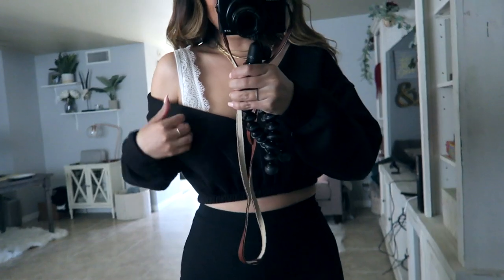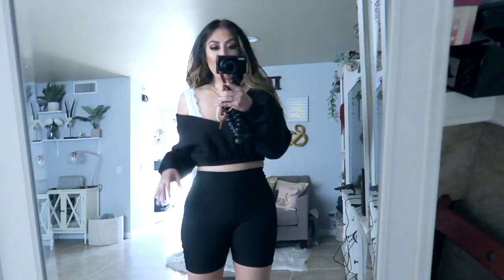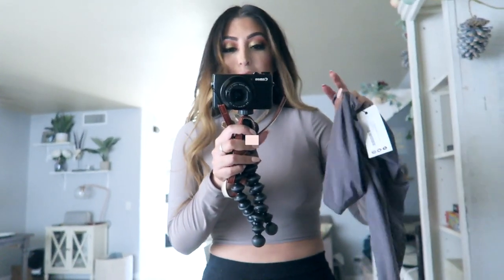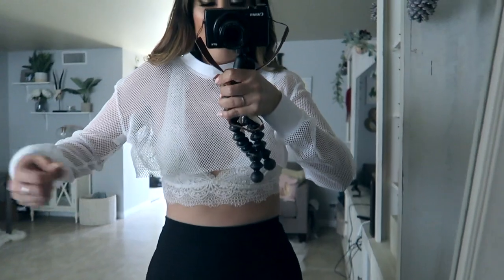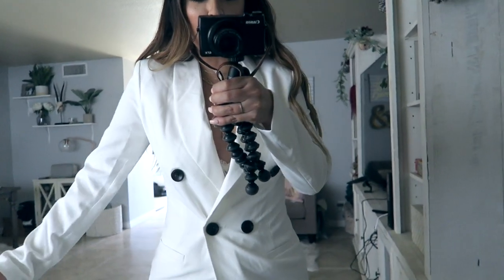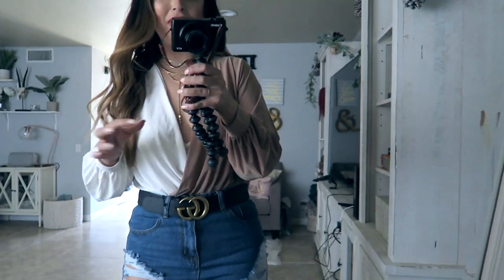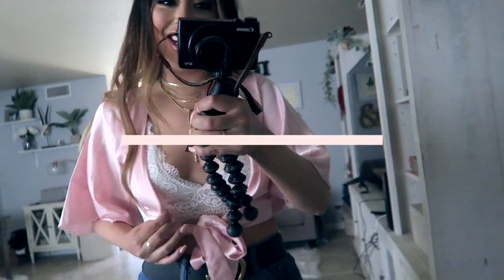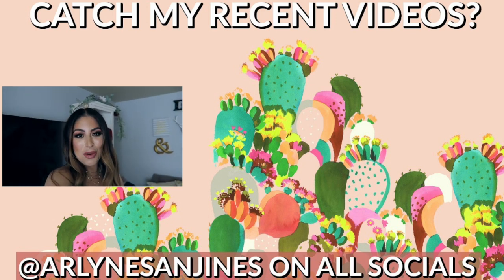BOOHOO $5OO TRY ON HAUL: SUMMER BADDIE OUTFITS ON A BUDGET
WHAT DOES $5OO AT BOOHOO GET YOU? I FILMED A SUMMER TRY ON HAUL WITH SOME TRENDY AND BADDIE PIECES TO TRANSFORM YOUR WARDROBE THIS SEASON!

EVERYTHING MENTIONED:
V NECK CROP SWEATER (COMES IN MULTIPLE COLORS)
3/4 LENGTH CYCLING SHORTS
SNAKE DETAIL BOOTIES
WOMAN CROP SWEATER WORN IN IG PIC REFERENCE
HIGH NECK SLINKY WORN IN ‘TAUPE’ ALSO SHOWN IN ‘PETROL’
STAR SHEET MESH DRESS
WHITE MESH CROP TOP
WHITE BLAZER DRESS
BLACK TAPE TRIM CO-ORD SET
HIGH WAISTED DISTRESS SHORTS
COLOURBLOCK SLINKY BODYSUIT
PINK SATIN WOVEN TIE FRONT TOP
WOVEN TIE FRONT BANDEAU

ALSO IN THE VIDEO:
WHITE BOOTIES
GUCCI BELT

xoxo,
Arlyne

FTC: as mentioned, I partnered with BooHoo for this video.  I was not paid to say any of the above, I shop at Boohoo very often!